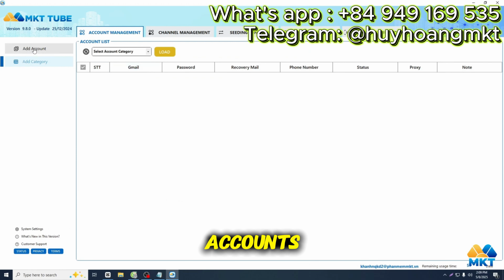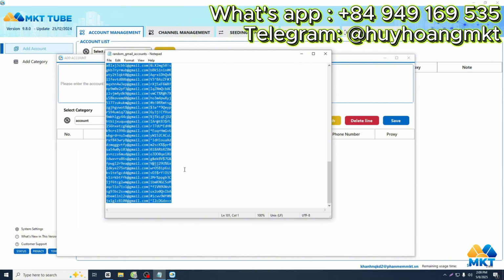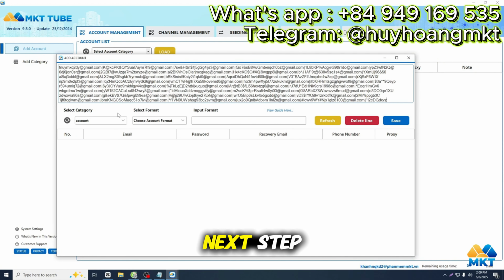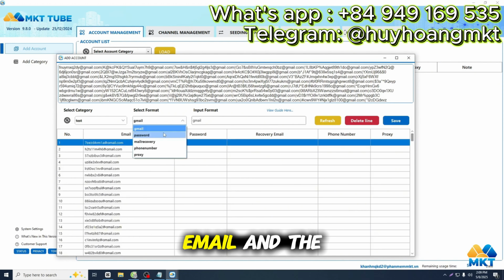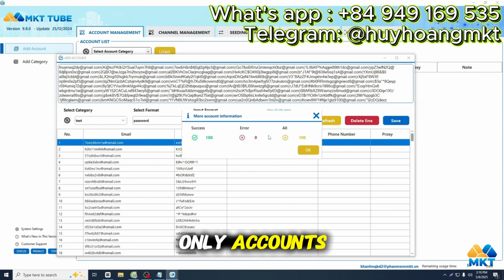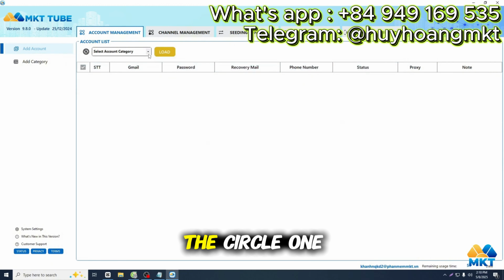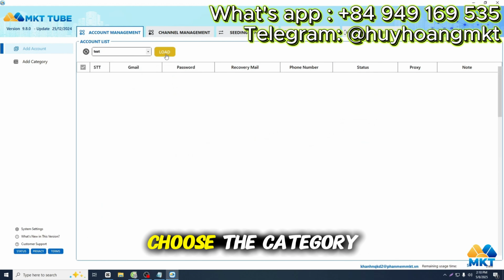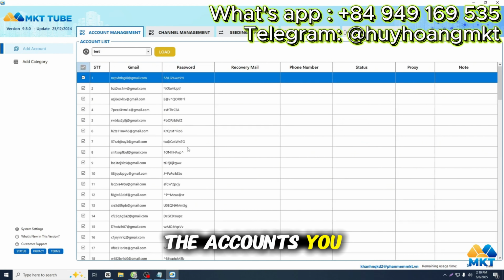MKT Tube Tutorial | How To Add Account in MKT Tube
MKTtube mktsoftware howtoaddaccountinMKTTube How To Add Account in MKT Tube